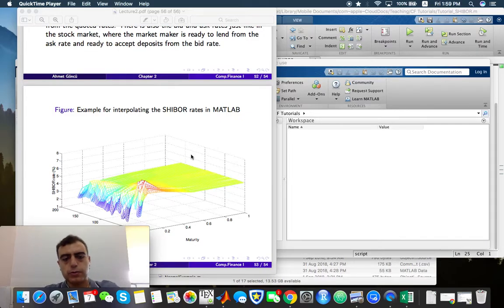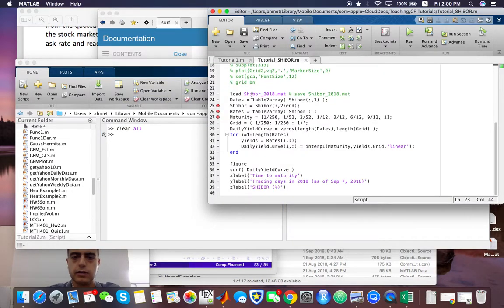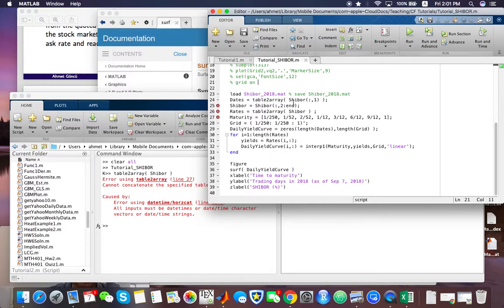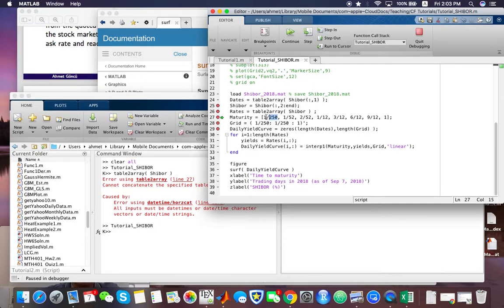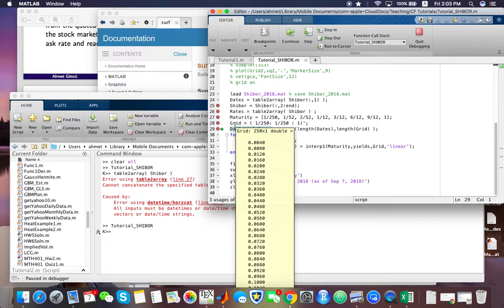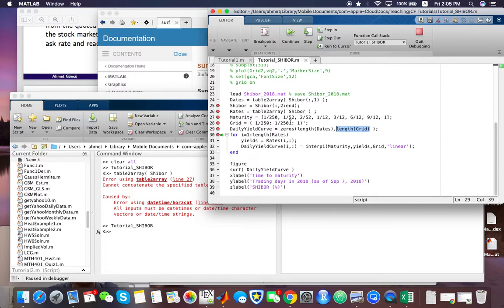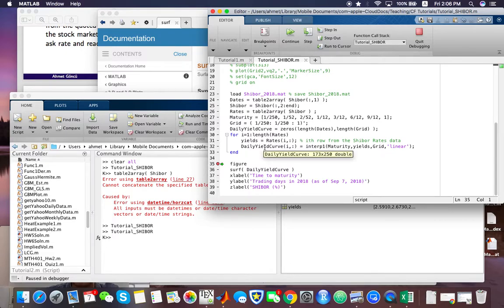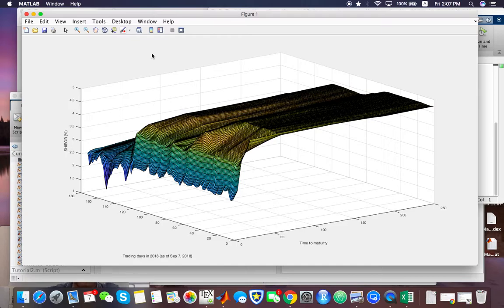Chapter2 Shibor Surface